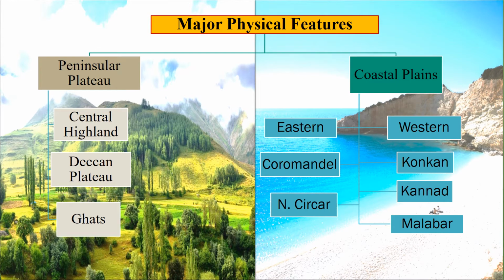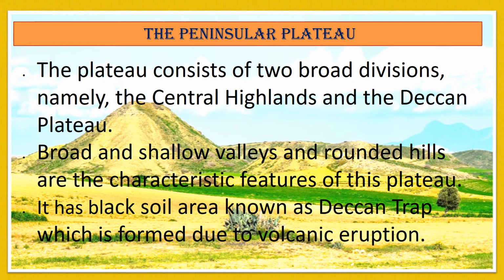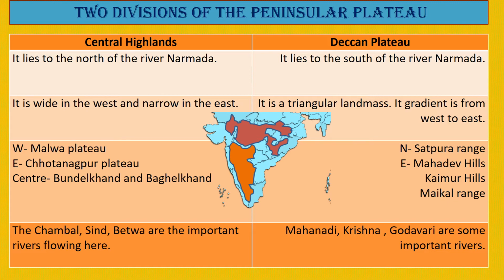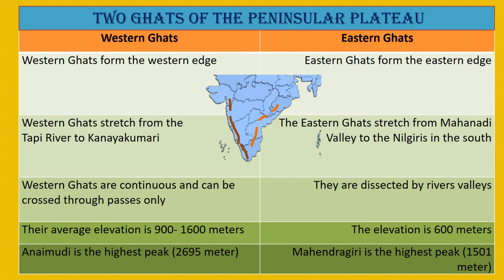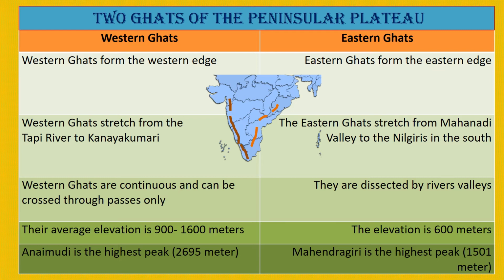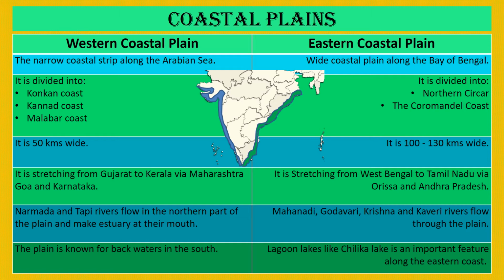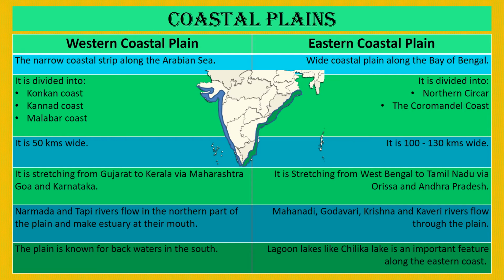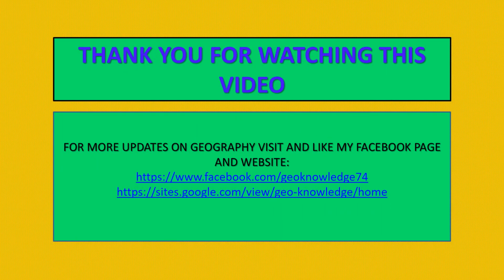India- Physical Divisions Part 2; The Peninsular Plateau & The Coastal Plains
India has a wide range of physical features or relief features from north to south and west to east. All the physical features are further sub-divided because of the minute differences which make them stand out from each other. Here the Peninsular Plateau, the Ghats and the Coastal Plains are explained in detail. Division of the Peninsular Plateau, the Ghats and the Coastal Plains from the point of view of their location, relief, extent, height, etc. are elaborated.